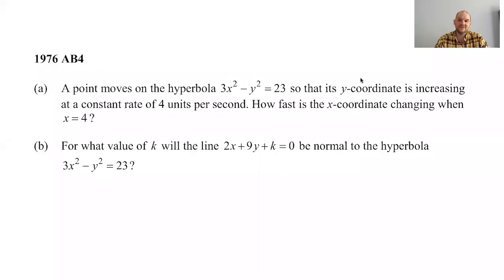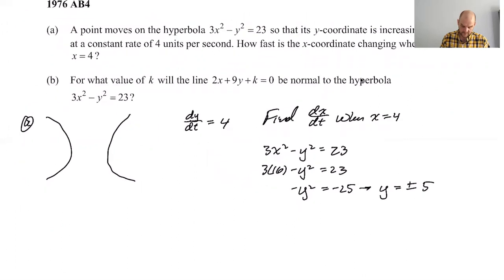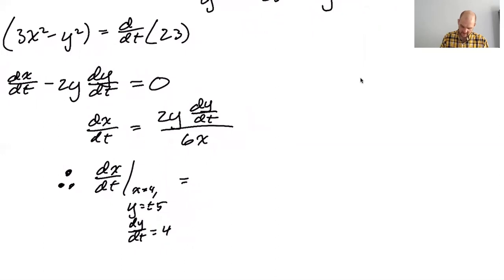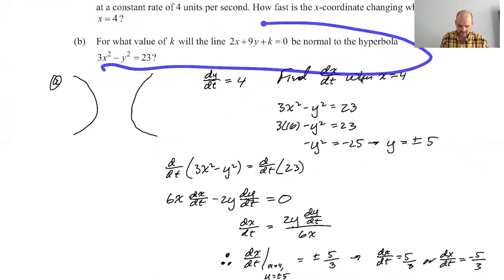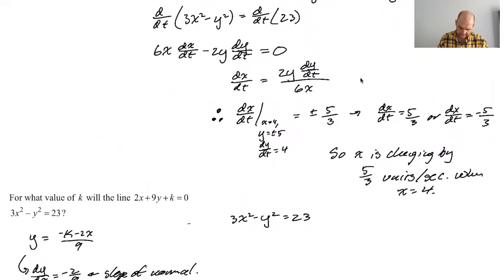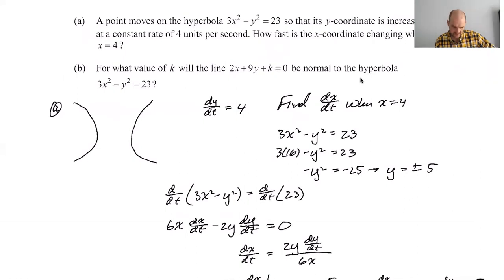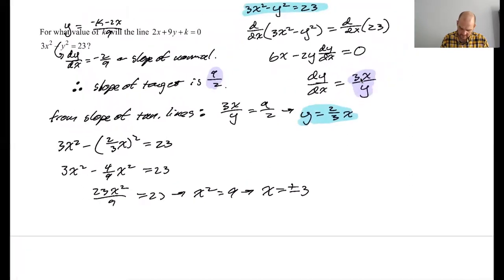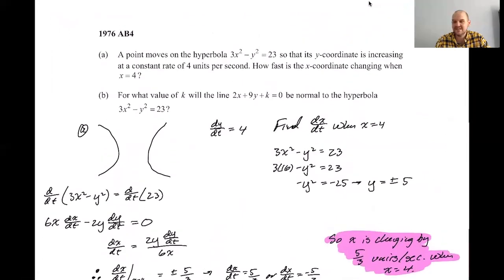1976 AP Calculus AB Exam FRQ #4 (Related Rates)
This problem involved related rates!  First you find the rate of change of the x-coordinate of a point moving along a hyperbola given the rate of change of the y-coordinate.  (This is interesting because there are actually multiple answers so I had to decide how to interpret the question.)  Then we find a value of k that makes a line normal to the hyperbola.  Normal lines don't come up too often, but when they do you better know what to do!  (Opposite reciprocal slope to the tangent line is the way to go.)